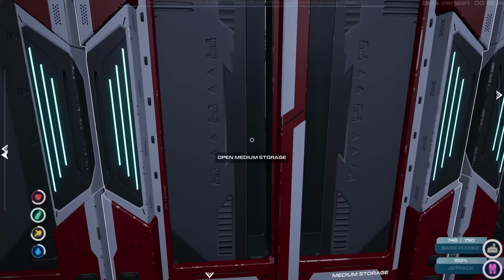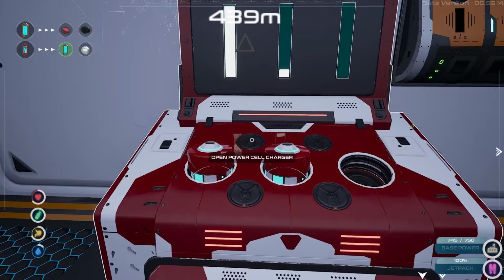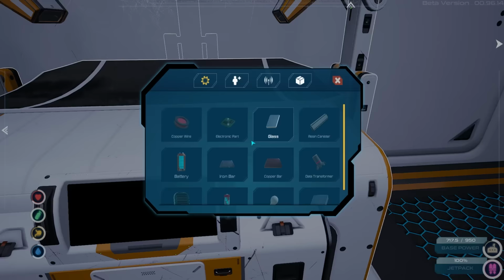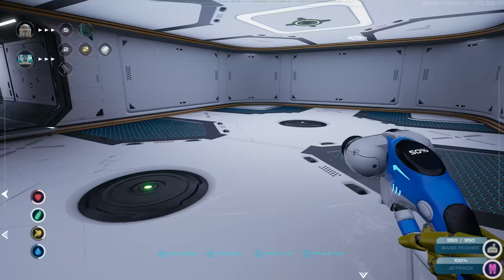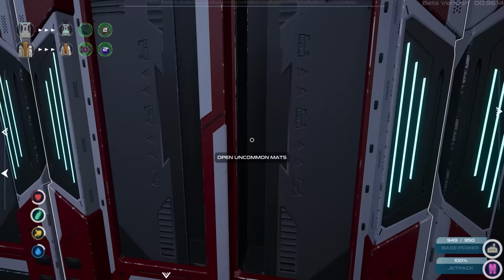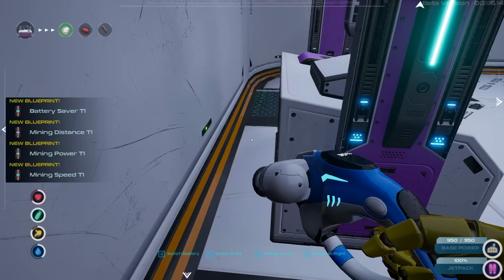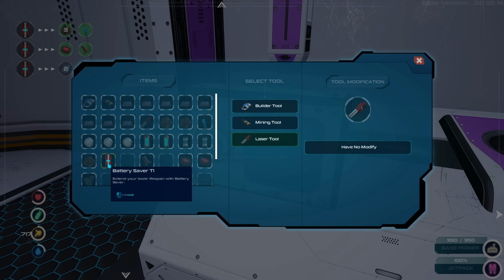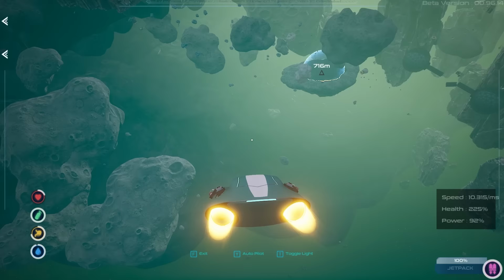Building all the New Stuff | Astrometica Gameplay | Part 5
Astrometica Gameplay Let’s Play - Astrometica is a fun game about surviving in space.